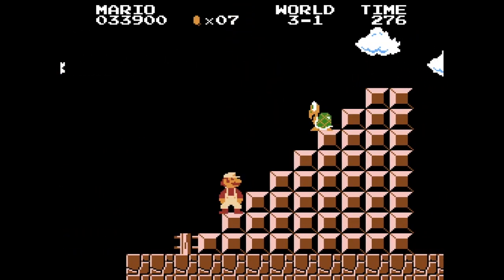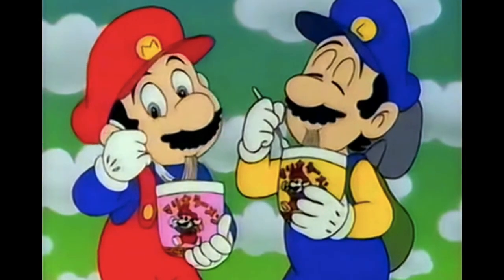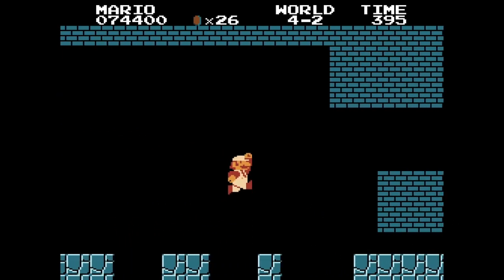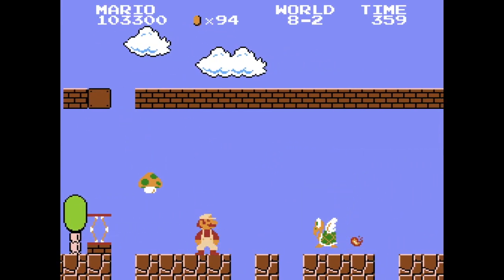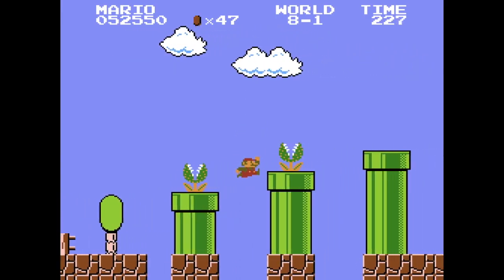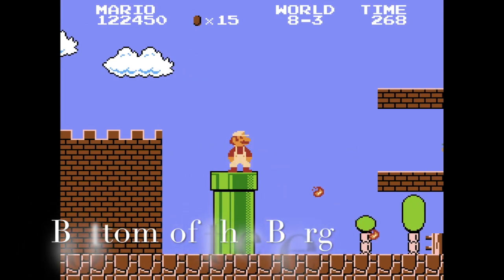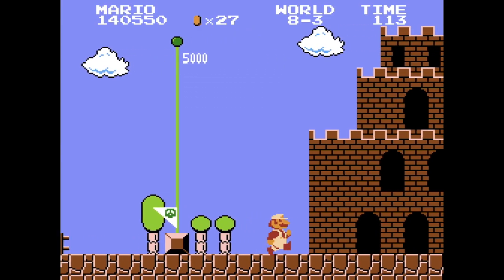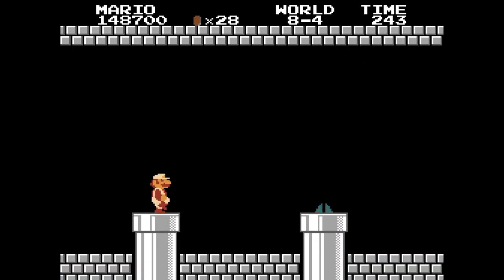Super Mario Bros. Iceberg!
After seeing no video on the Super Mario Bros. Icebergs, I had to hop on the ball!  So I made my own Iceberg because the ones on reddit weren't very good, and made this video!

Updated Pictures!

Time Stamps:
The Tip: 0:36
Sea-Level: 3:22
Below the Surface: 5:06
The Mid-Phase: 6:38
Bottom of the Berg: 8:39
The Abyss: 9:55